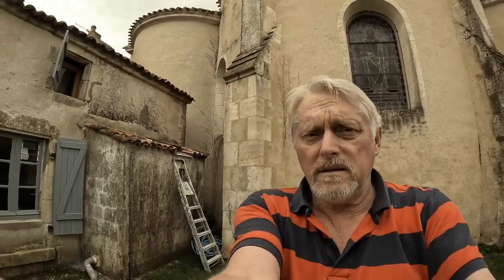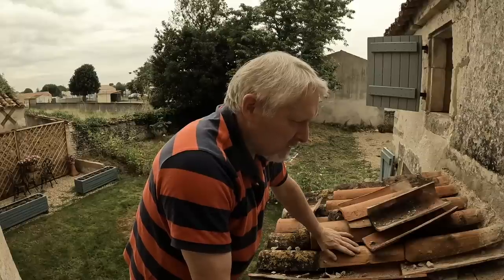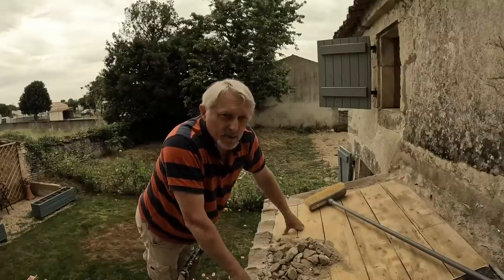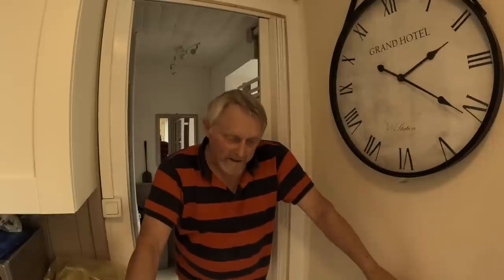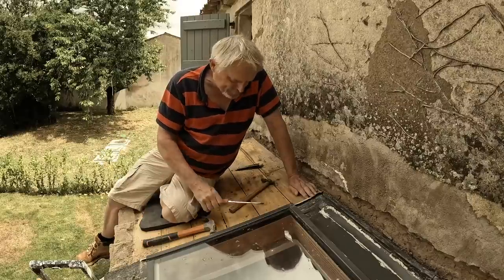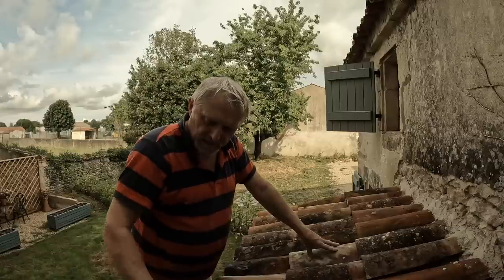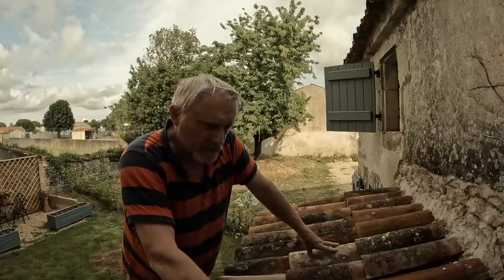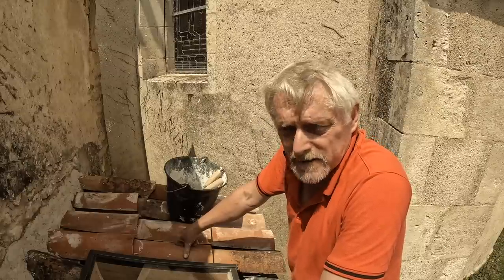The Gite gets flooded, as I replace the roof tiles...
ime Capsule information.

Address for letters etc,  Grahame Butler, 63 Mill Lane, Codnor Derbyshire England. DE59QG

Or if you have any spare change and would like to donate it please send to our Paypal account, just log in to your PayPal account press send, and type in

Gift Voucher. If you would like to contribute to our project why not send us an Amazon gift voucher? this will be used towards tools, materials, etc, etc.. just click on this pick the amount ( I think the minimum is £1 ) and enter the following email address... Many thanks